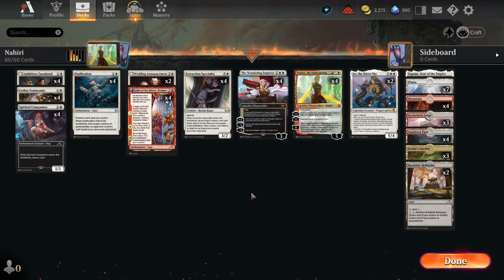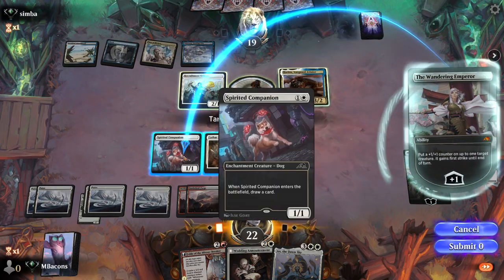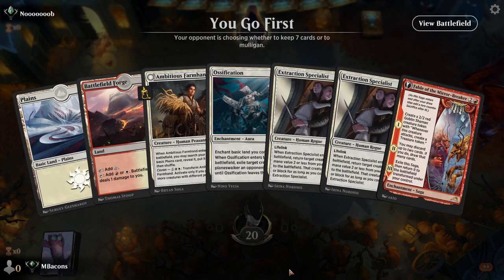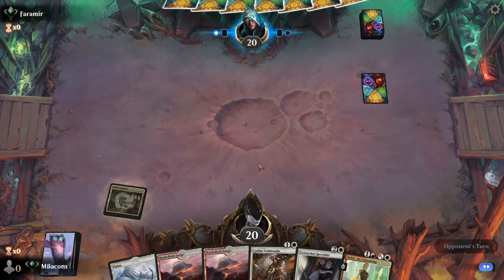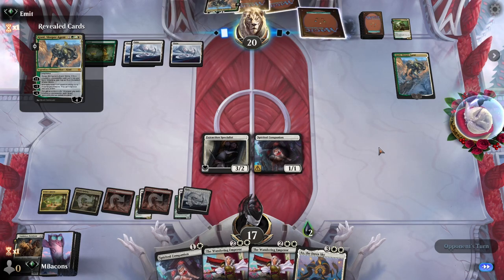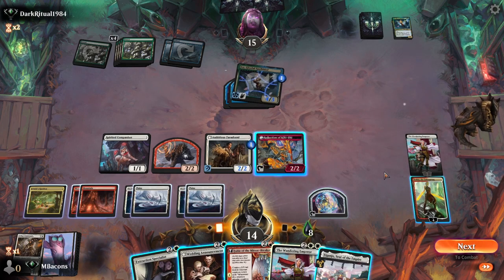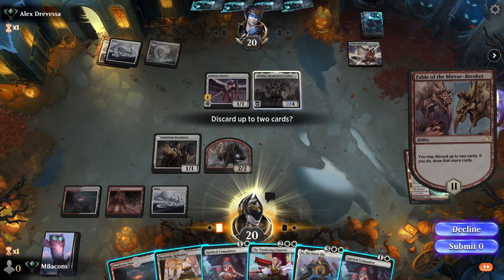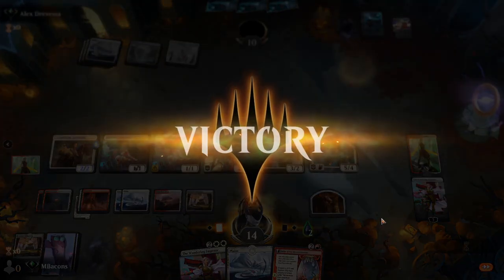Blade arms to hold you - ⚪🔴 Nahiri's Control - MTG Arena Standard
We leave our opponents lying here, ‘cause they don’t want to go with new Nahiri in Phyrexia: All Will Be One Standard.

Deck
4 Ambitious Farmhand (MID) 2
7 Plains (ONE) 272
4 Cathar Commando (MID) 10
4 Ossification (ONE) 26
4 Spirited Companion (NEO) 38
4 Extraction Specialist (SNC) 12
2 Wedding Announcement (VOW) 45
4 Fable of the Mirror-Breaker (NEO) 141
4 Mountain (ONE) 275
4 The Wandering Emperor (NEO) 42
4 Nahiri, the Unforgiving (ONE) 211
2 Ao, the Dawn Sky (NEO) 2
1 Eiganjo, Seat of the Empire (NEO) 268
3 Battlefield Forge (BRO) 257
4 Sundown Pass (VOW) 266
3 Jetmir's Garden (SNC) 250
2 Roadside Reliquary (NEO) 272

This gameplay video and commentary is unofficial Fan Content permitted under the Fan Content Policy. Not approved/endorsed by Wizards. Portions of the materials used are property of Wizards of the Coast. ©Wizards of the Coast LLC.